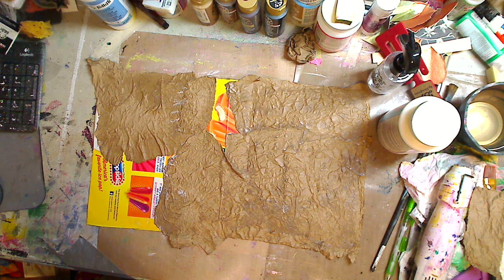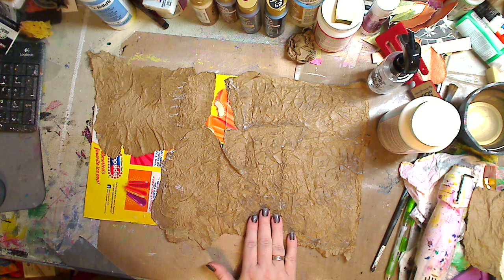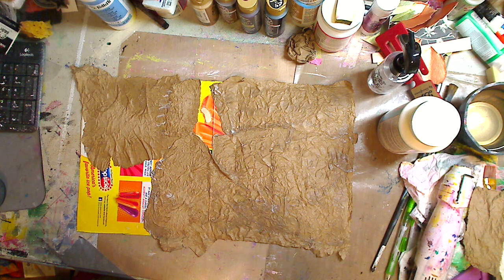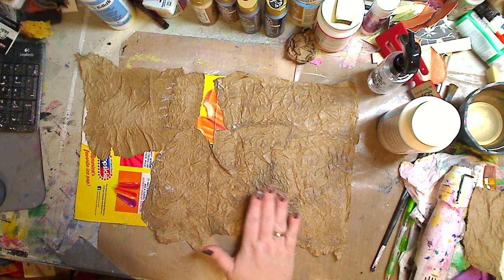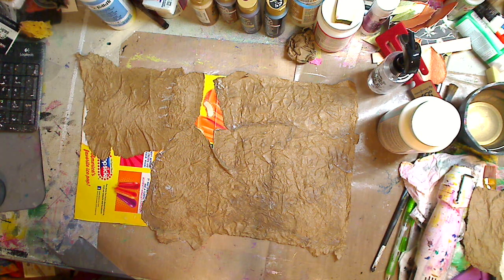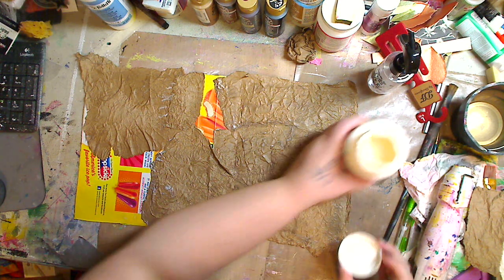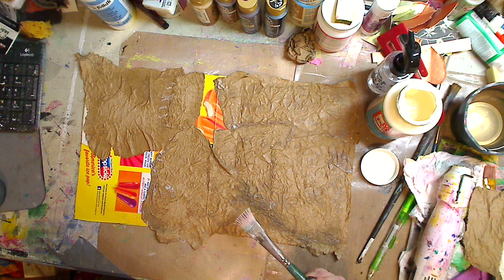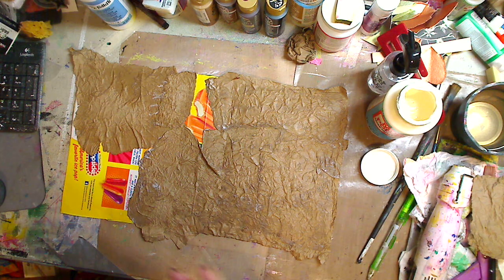How to Make A FAUX Leather Art Journal Cover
FIND ME--
~~ Keep on keeping on!!
MY ETSY
SKYPE- knittingandthings1

Kelly Donovan
2423 Acorn Dr